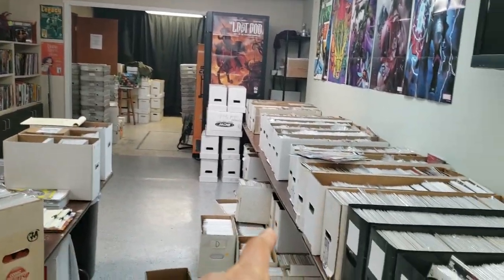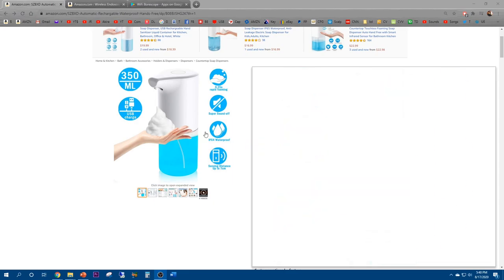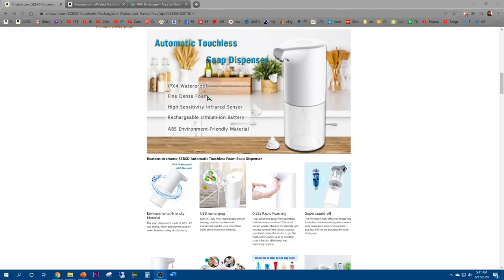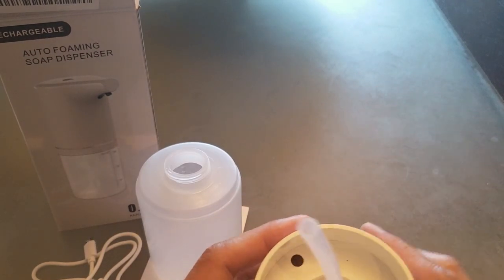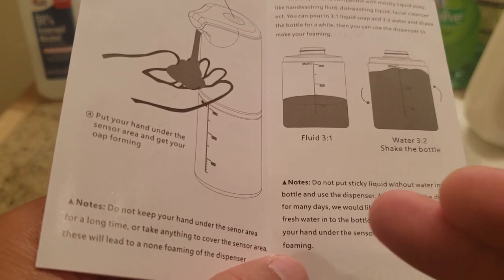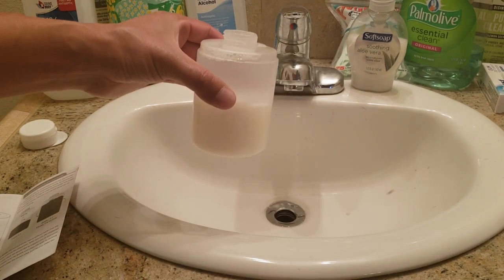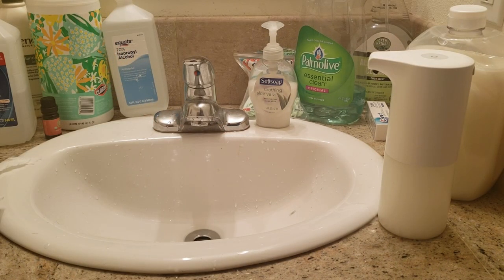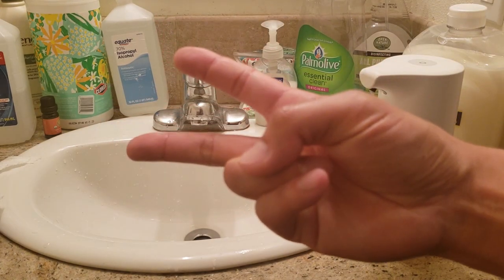SZBXD Automatic Touchless Foaming Soap Dispenser Review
Tired of using the soap dispensers that you have to touch with everybody's germs all over it? It's time to switch over to a touchless foaming soap dispenser for the proper personal hygiene!